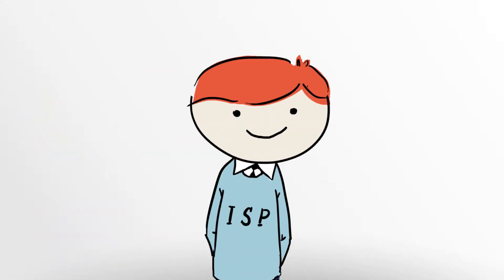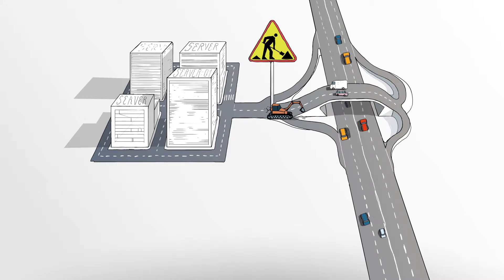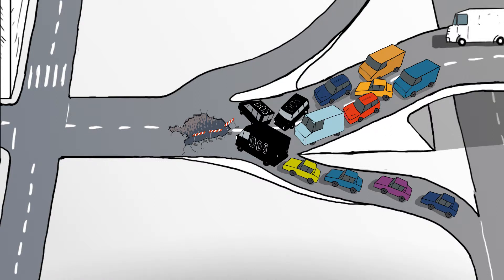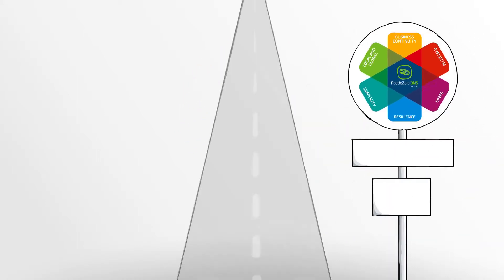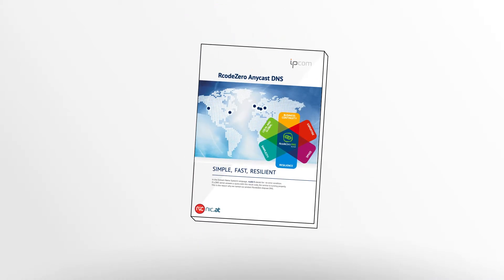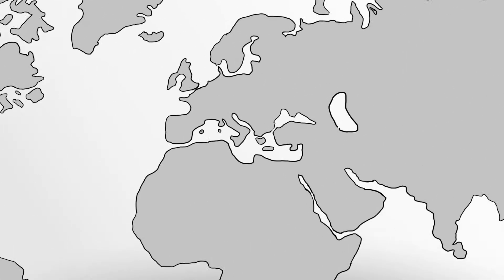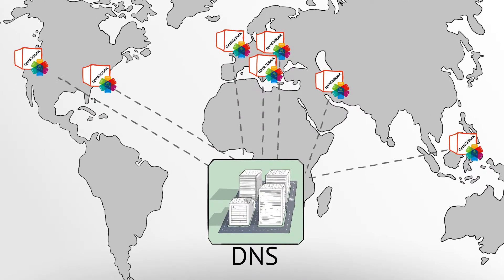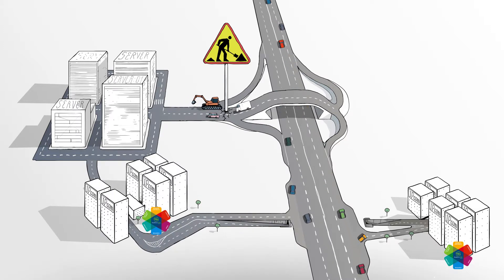RcodeZero DNS by nic at: stable and resilient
If your name server is unavailable, the RcodeZero DNS servers still provide name resolution for your domains, thus ensuring the availability of your domains.